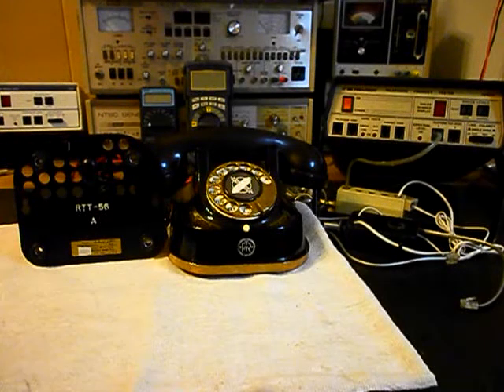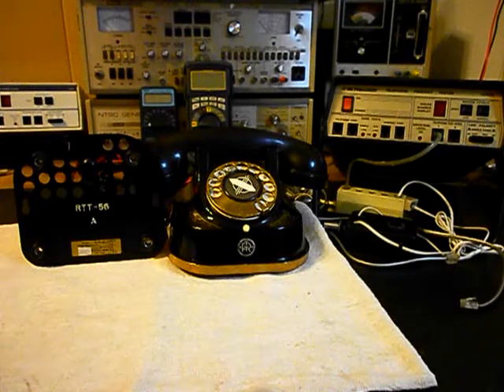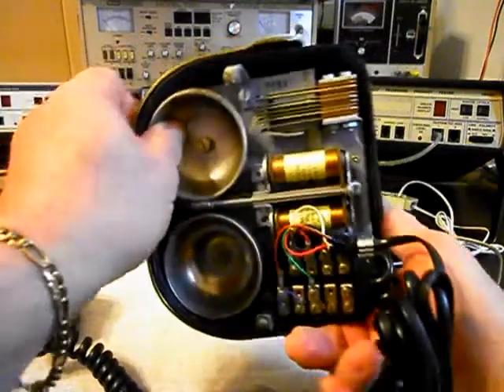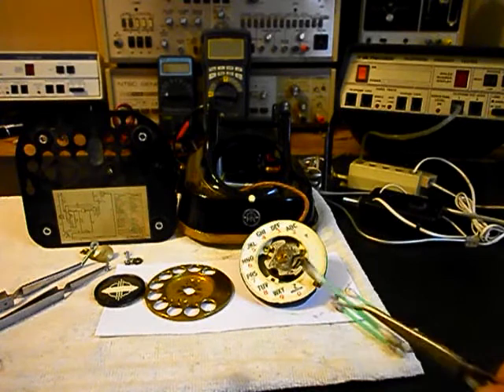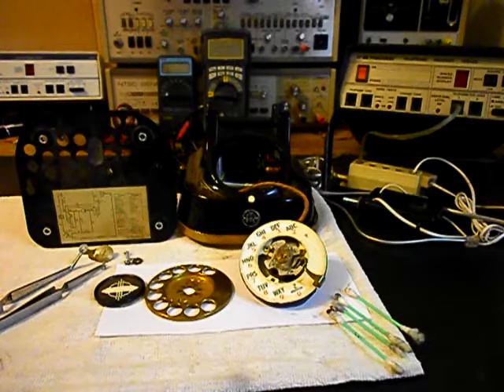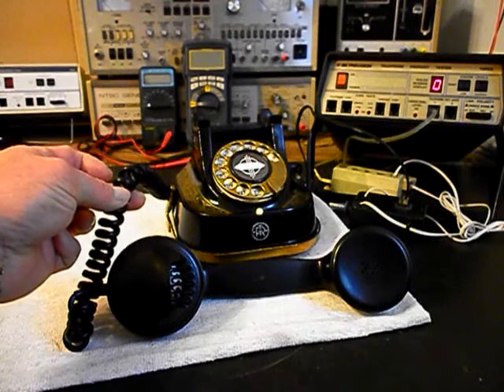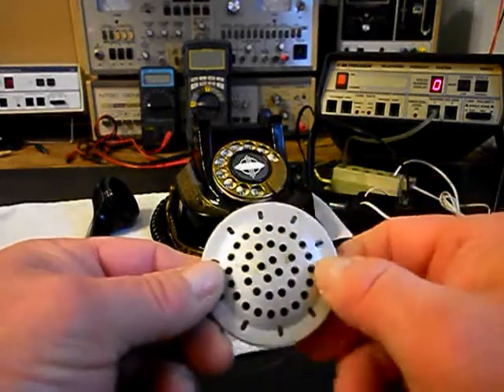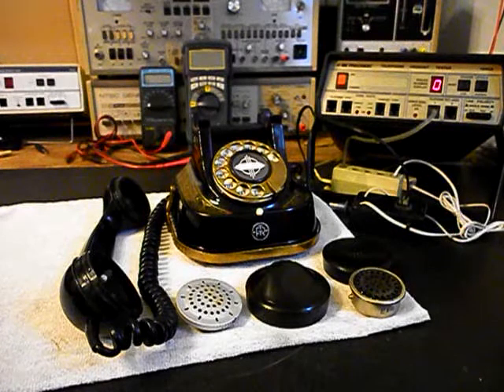RTT-56A Belgian Kettle Telephone Repair